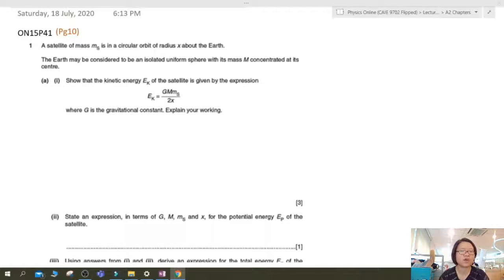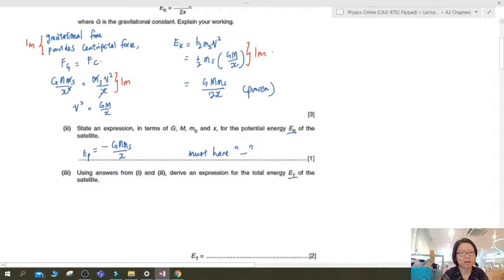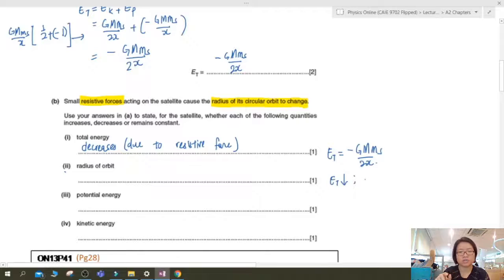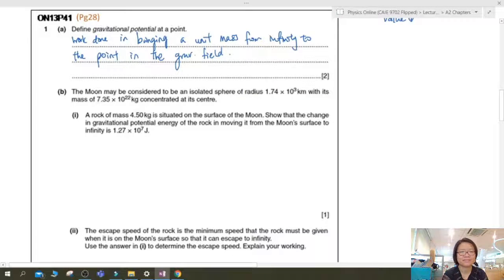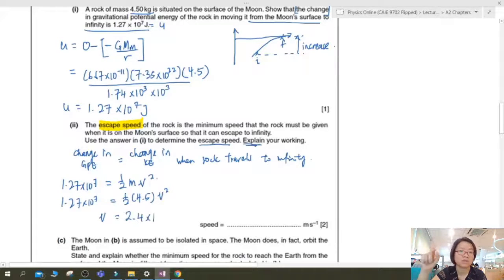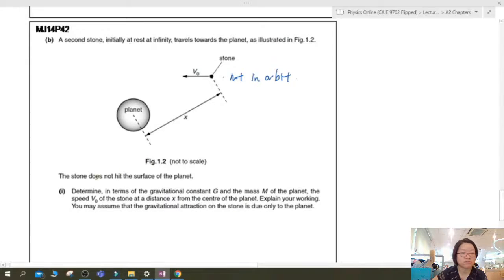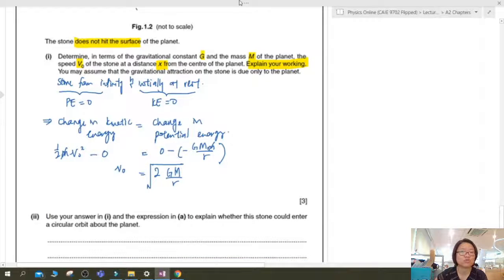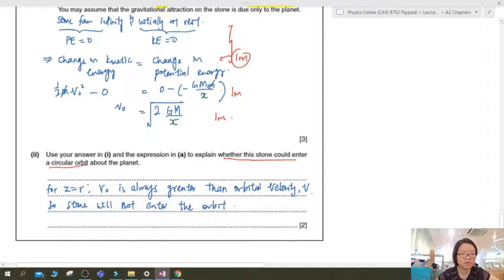[Archived] Orbital Mechanics Examples | A2 Gravitational Fields | Cambridge A Level Physics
Past year questions related to gravitational force and circular motion which form the idea of orbital mechanics.
00:00 Intro
00:29 ON15 P41 Q1 (pg10) Satellite around Earth*
05:09 ON13 P41 Q1 (pg28) Rock escape from Moon*
08:06 MJ14 P42 Q1 (pg29) Stone entering Orbit?*

9702/41/O/N/15
9702/41/O/N/13
9702/42/M/J/14